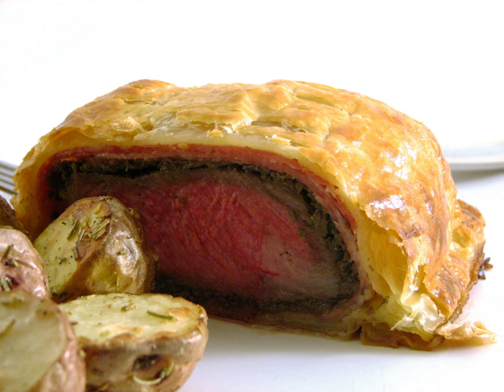Beef Wellington | Wikipedia audio article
This is an audio version of the Wikipedia Article:
Beef Wellington

00:00:27 1 Naming
00:00:35 1.1 Origin
00:02:01 1.2 Similarly named dishes
00:02:20 2 See also

- Socrates

SUMMARY
Beef Wellington is a preparation of fillet steak coated with pâté (often pâté de foie gras) and duxelles, which is then wrapped in puff pastry and baked. Some recipes include wrapping the coated meat in a crêpe to retain the moisture and prevent it from making the pastry soggy.
A whole tenderloin may be wrapped and baked, and then sliced for serving, or the tenderloin may be sliced into individual portions prior to wrapping and baking.